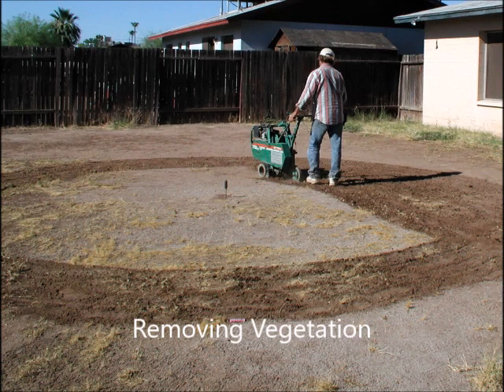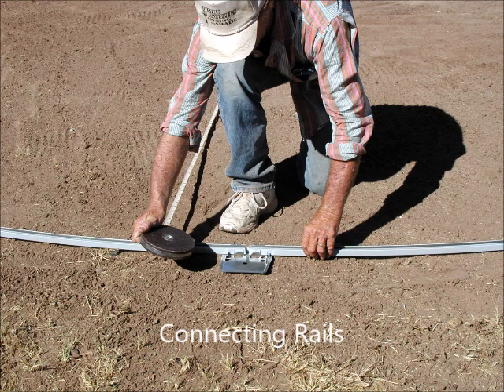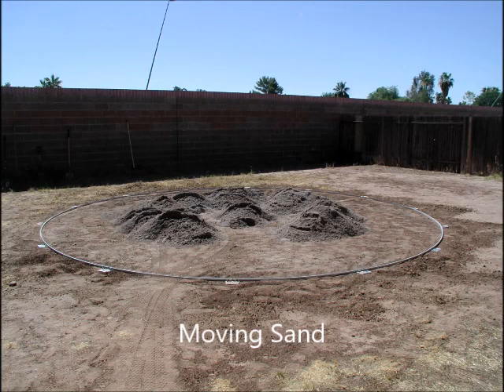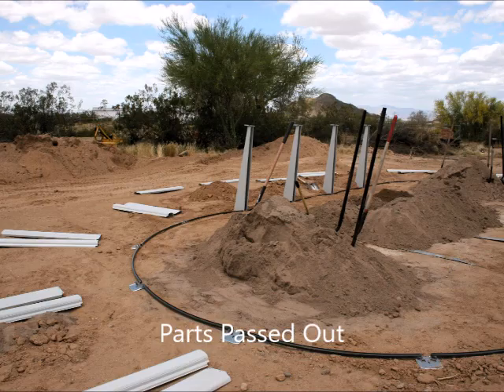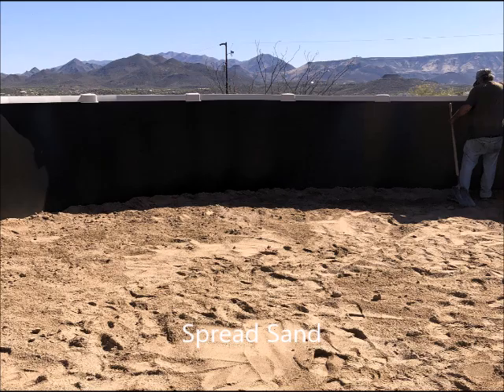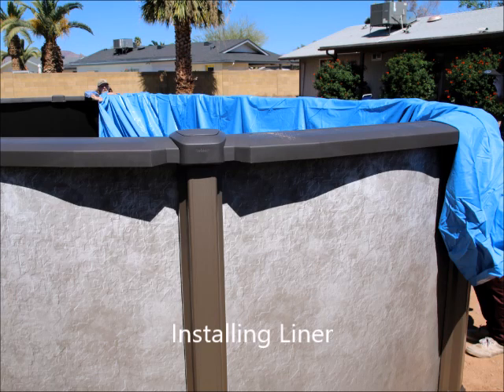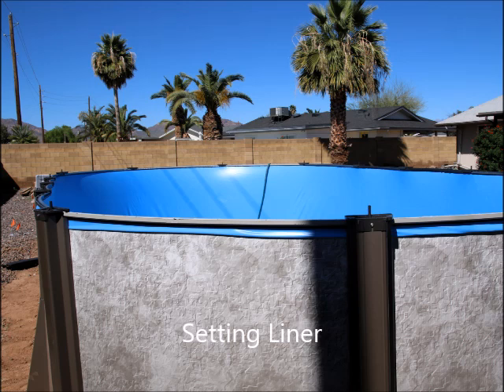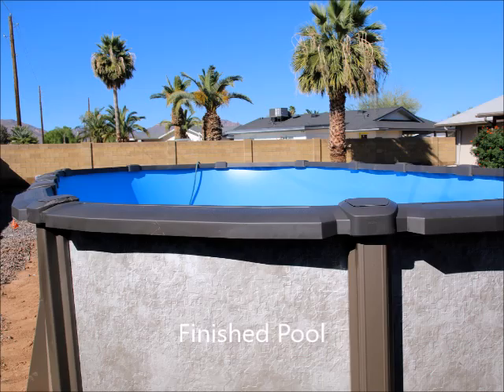Round Above Ground Pool Installation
These are the steps we use to install a round above ground swimming pool. We install these pools all over the state of Arizona.